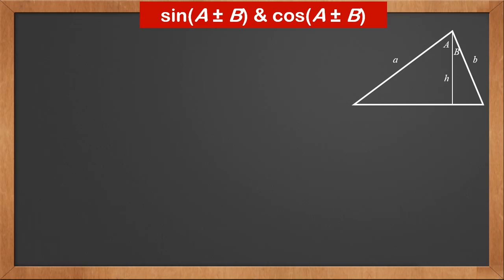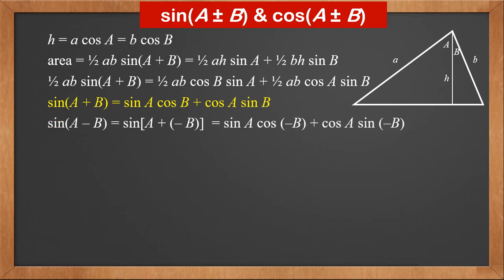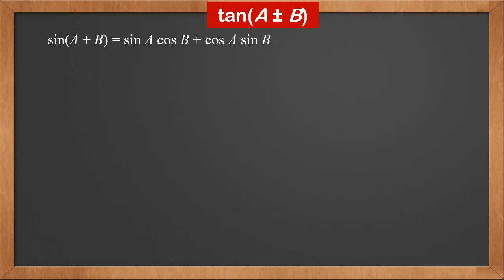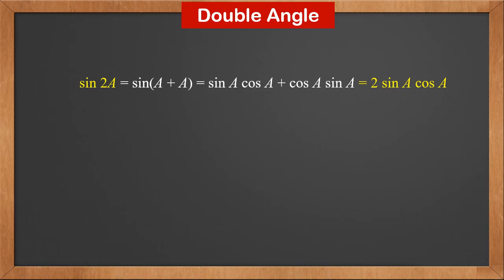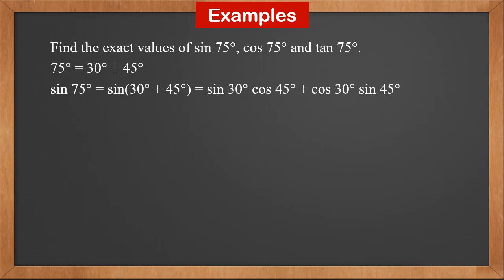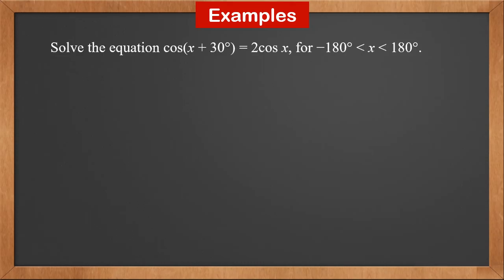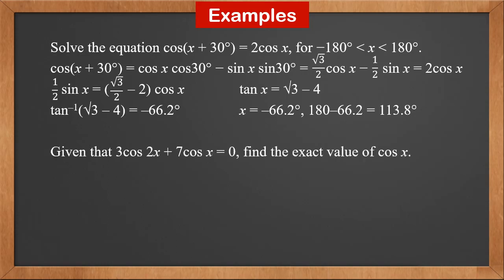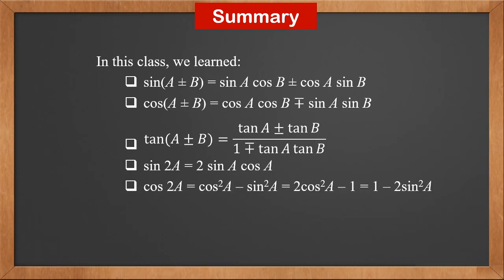9709 P3 - 6.4 Compound Angle Formulae